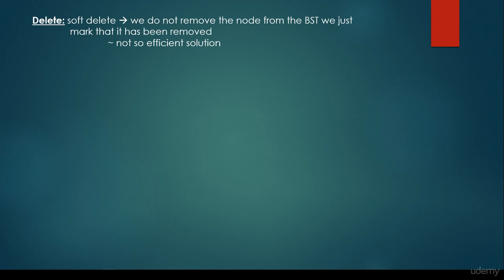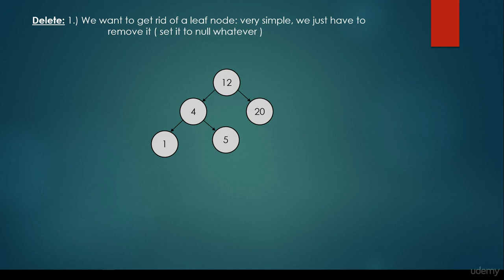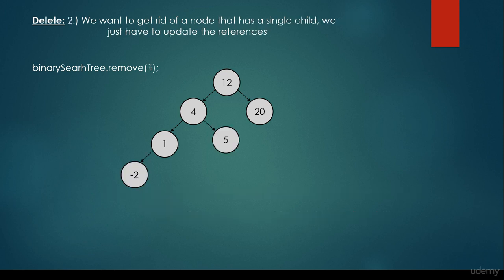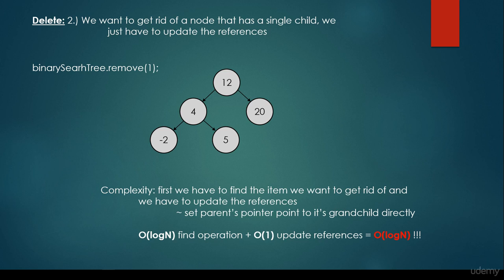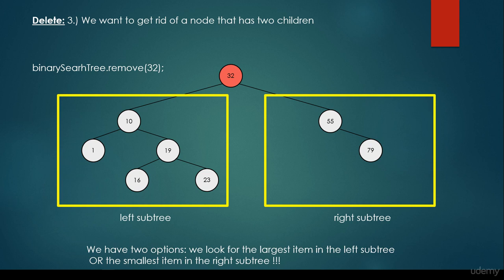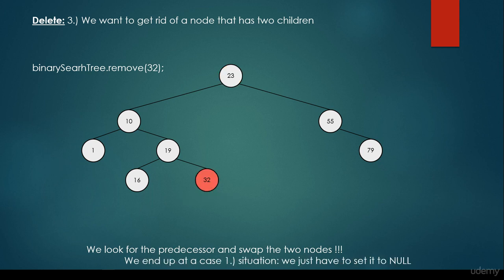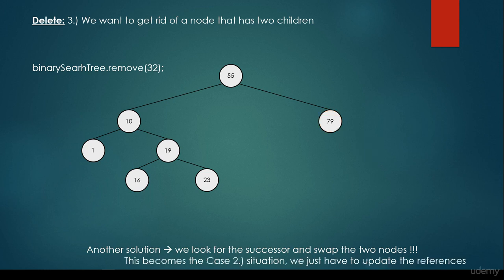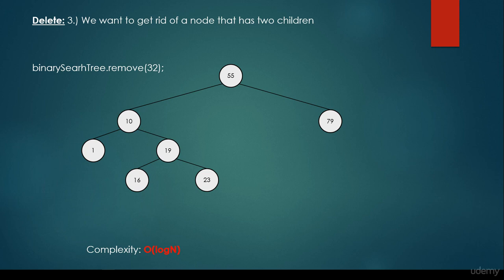binary search tree-delete in python